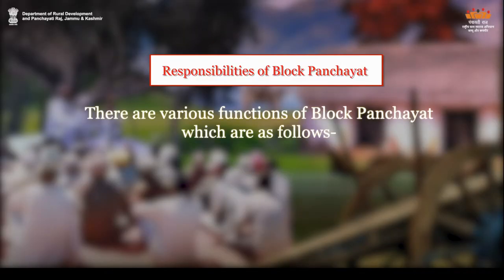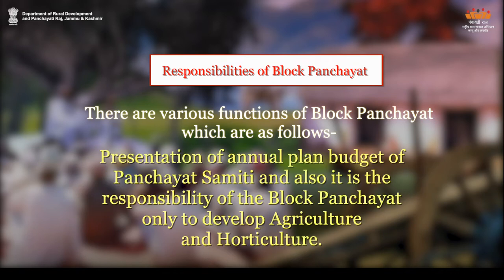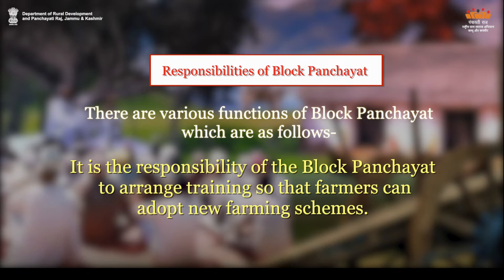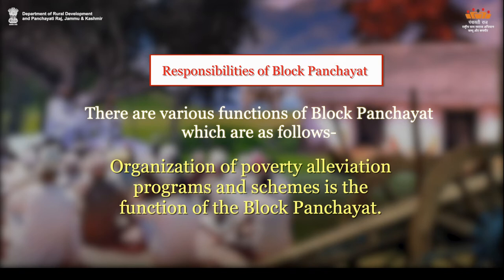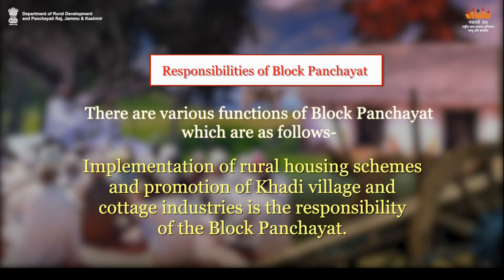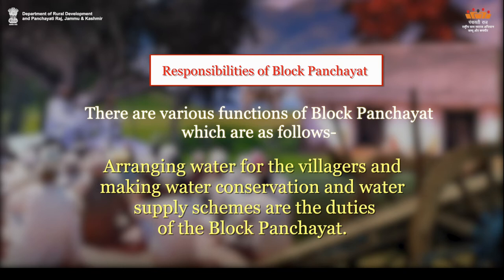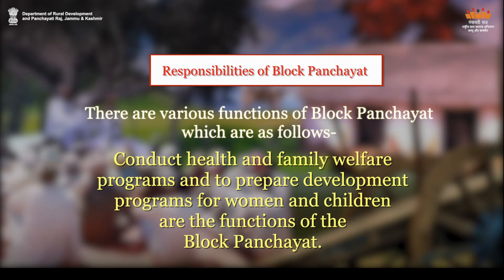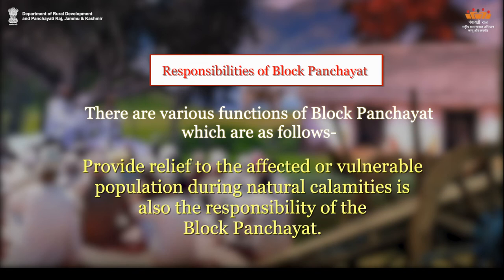AW-E Block Panchayat Role&Responsibilities |Department of Rural Development and Panchayati Raj, J&K